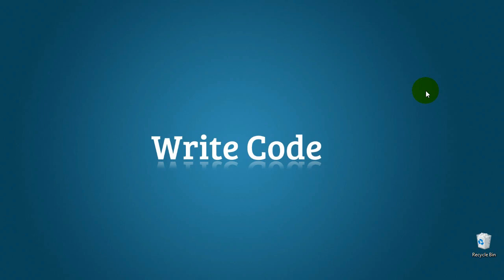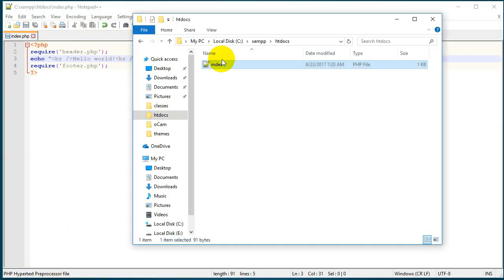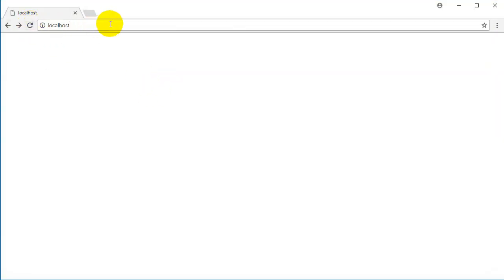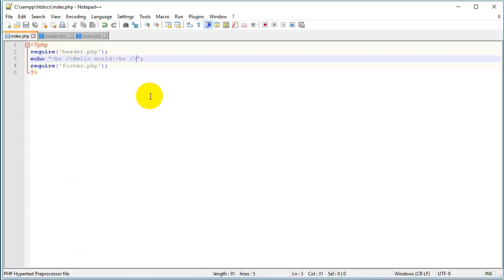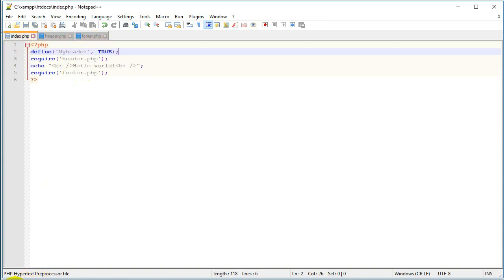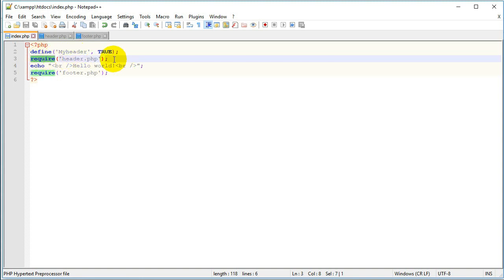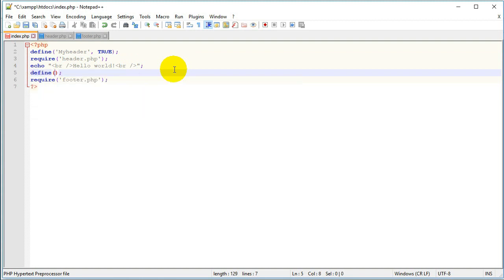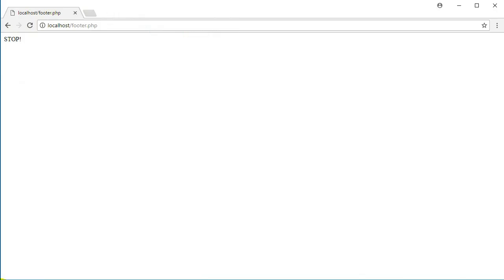How to prevent direct access to PHP files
Prevent the access to PHP files. Secure your website. Hide PHP file. Secure the files you just require. Define variables. Prevent direct access to header and footer PHP files.